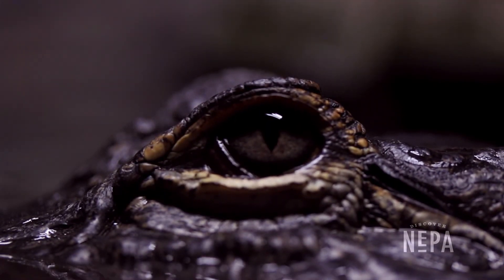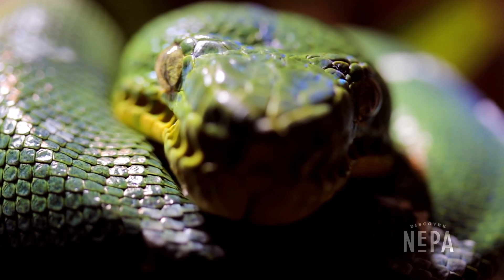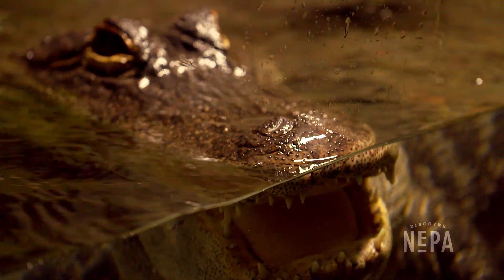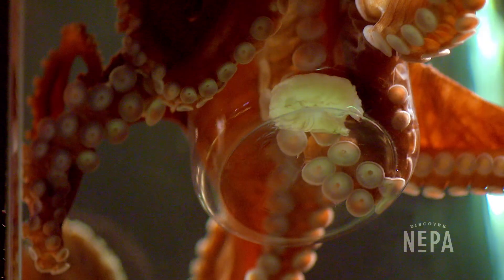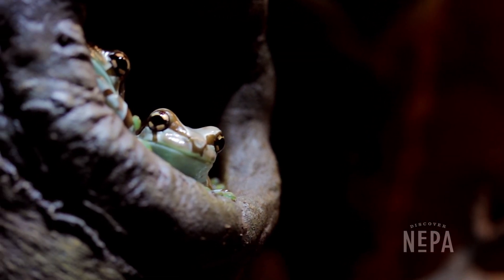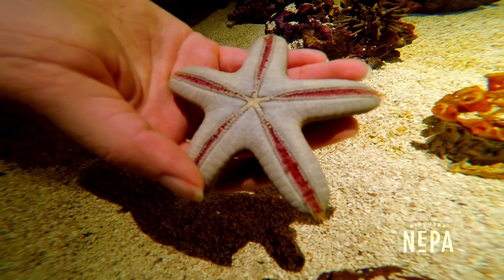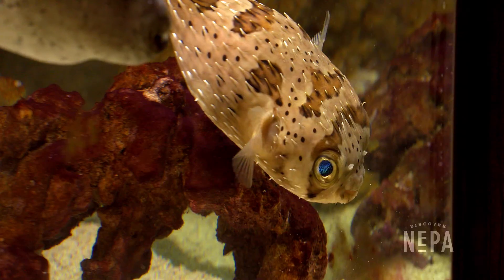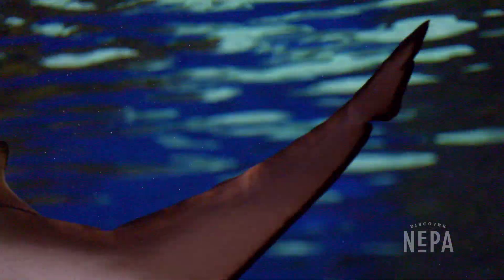Electric City Aquarium & Reptile Den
We went on a behind the scenes visit to the Electric City Aquarium & Reptile Den in Scranton! Check it out for a sneak peek of the interesting creatures you will find at one of the region’s only fully immersive wildlife attractions. 🐠🦎